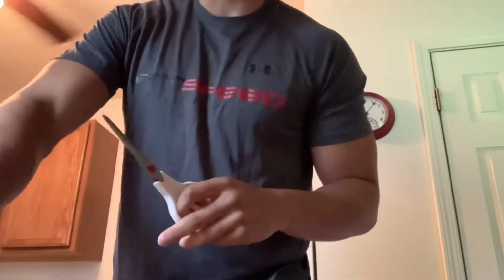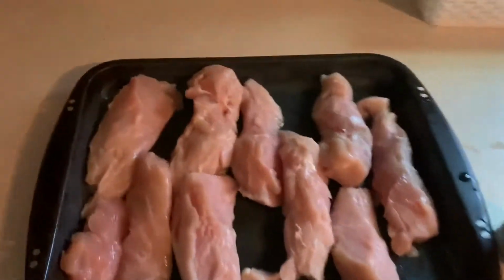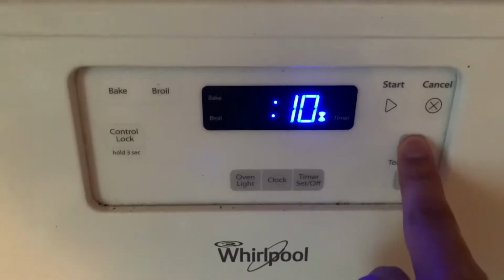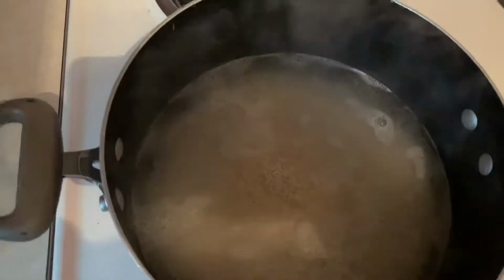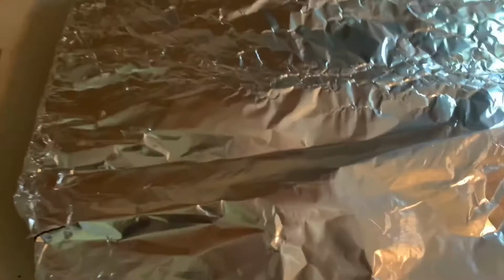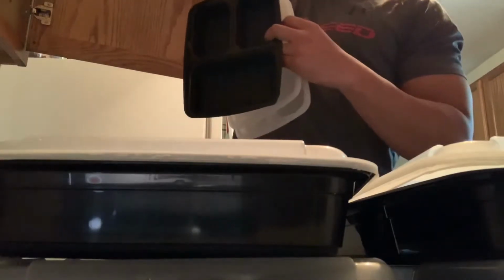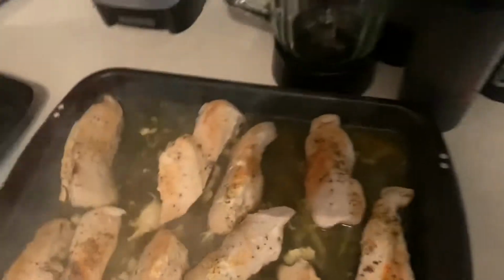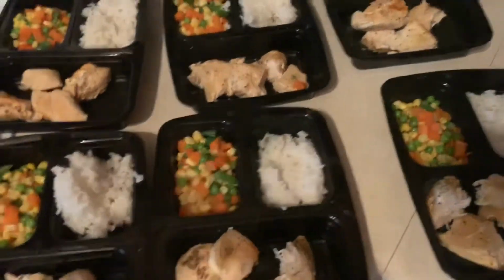What I Meal Prep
Here in this video I will show y’all how I make my Meal Prep food throughout the week. Feel free to give it a try next time you decide to meal prep. Continue to keep working hard towards your goals. I believe in you.